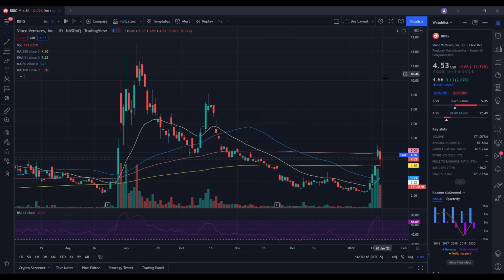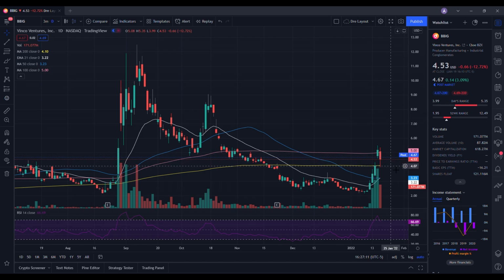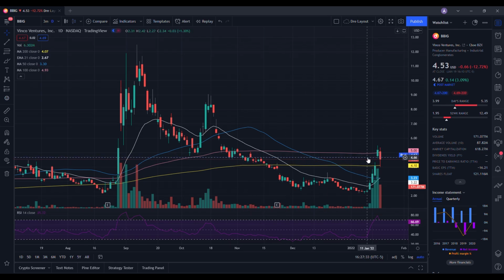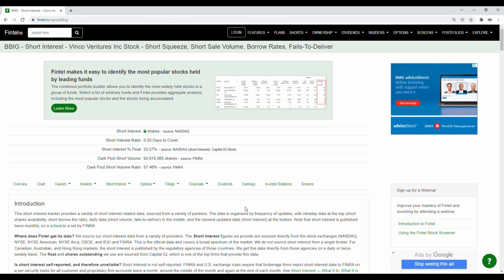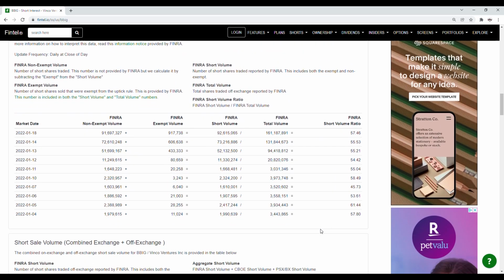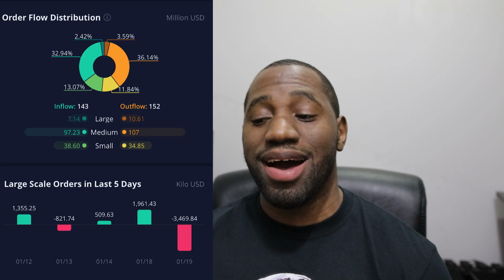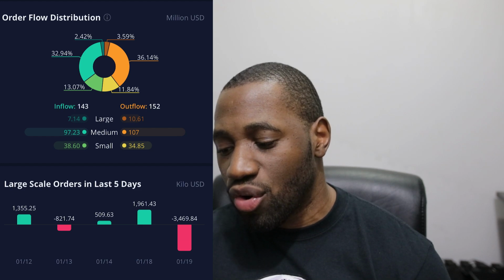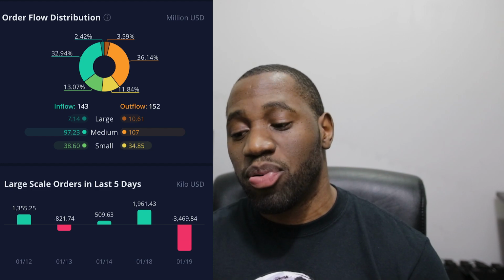BBIG STOCK (Vinco Ventures) | Trading Plan For Thursday!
Timestamps Below:
00:00 - Start
00:31 - Agenda
01:18 - Technical analysis & price predictions
03:37 - Short interest update
04:27 - Order flow data (buying vs selling)
06:00 - Final thoughts and more details